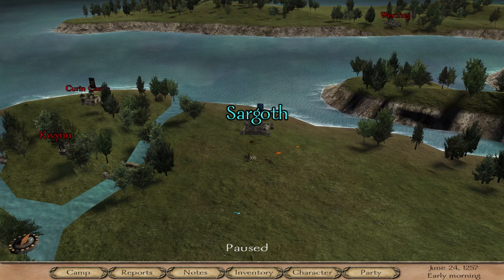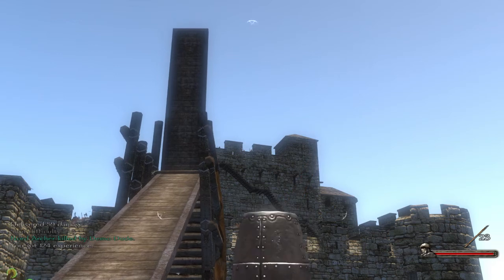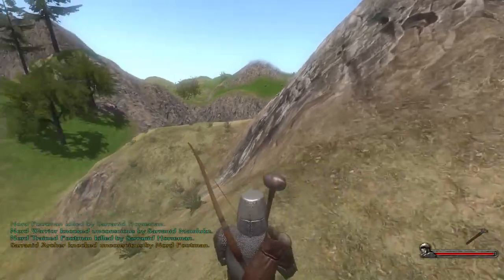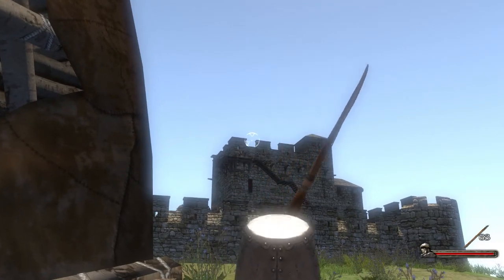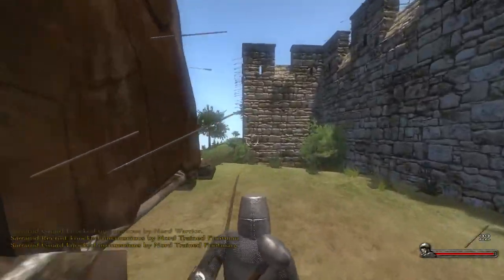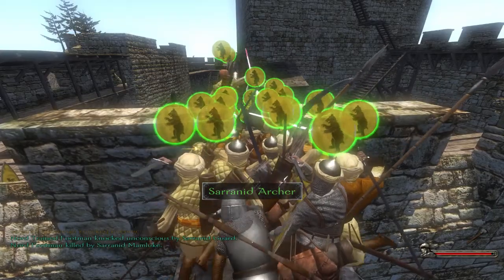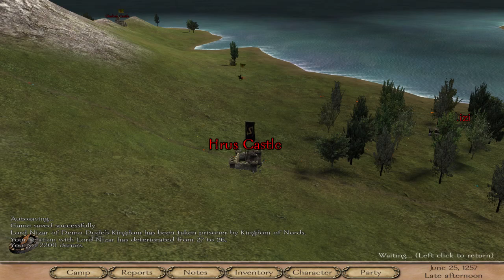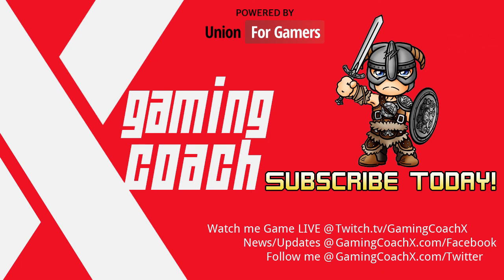10 of Every Troop - Sarranid - Mount and Blade Warband